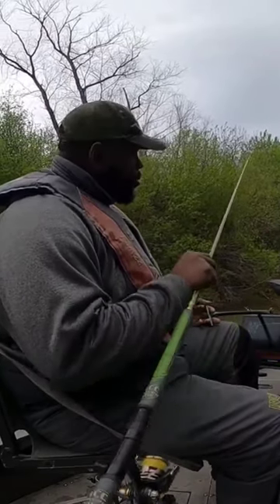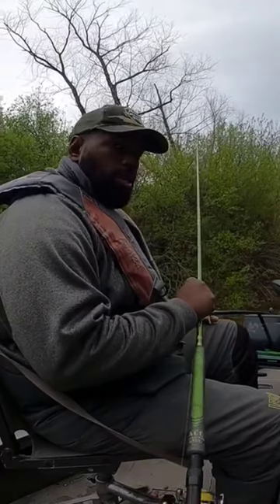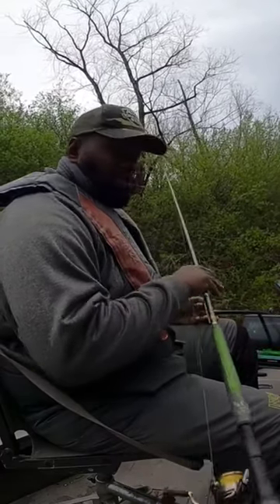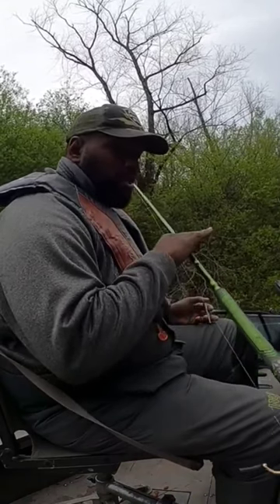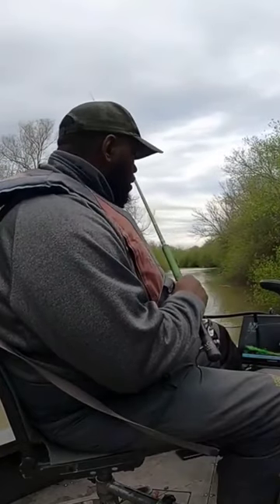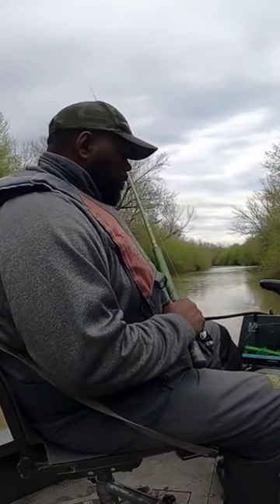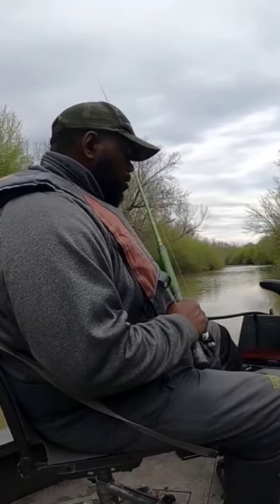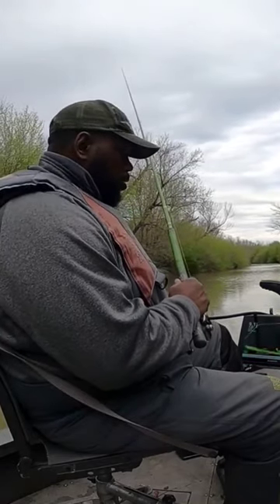Can't locate fish? Fish the bottom! (Here's how)